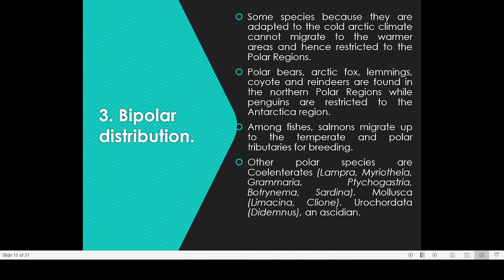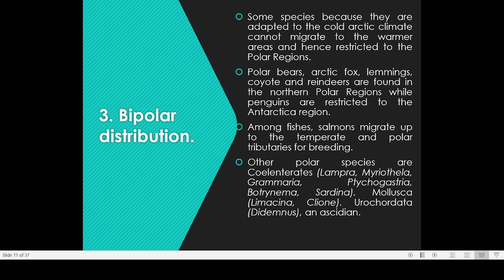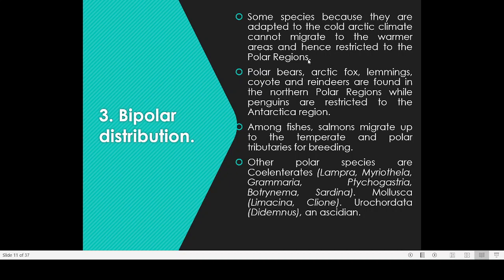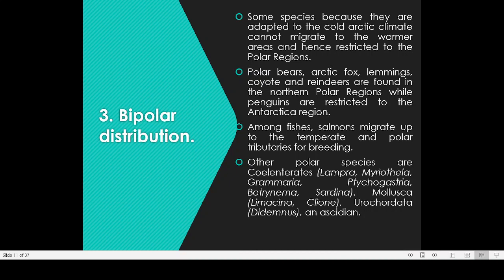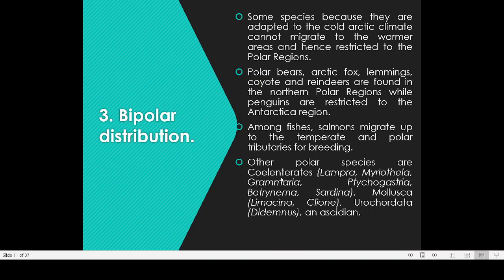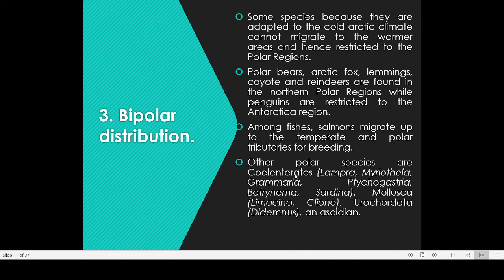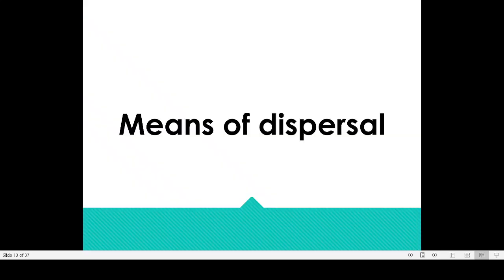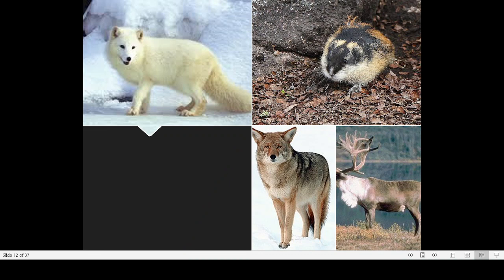Types of distribution -Bipolar distribution